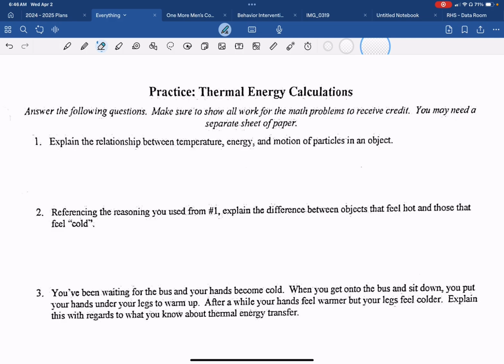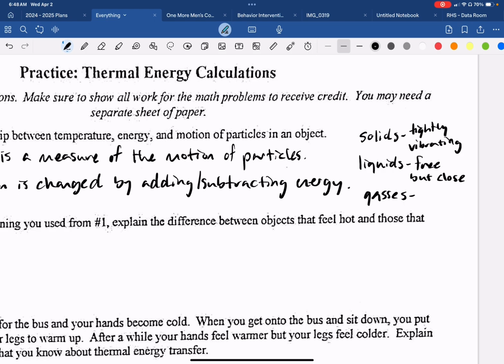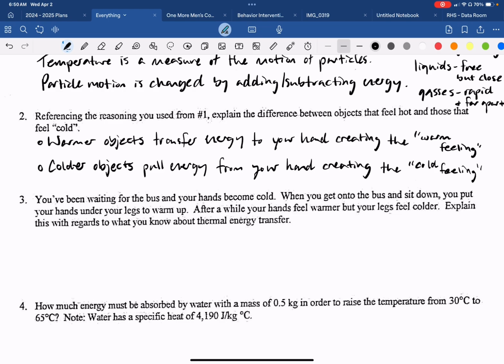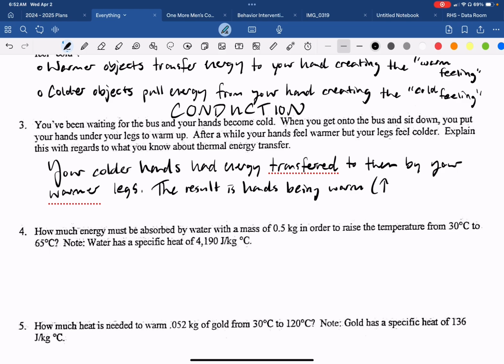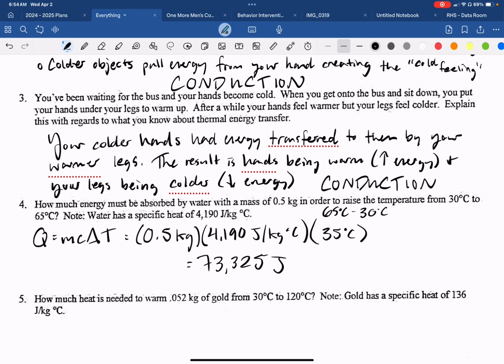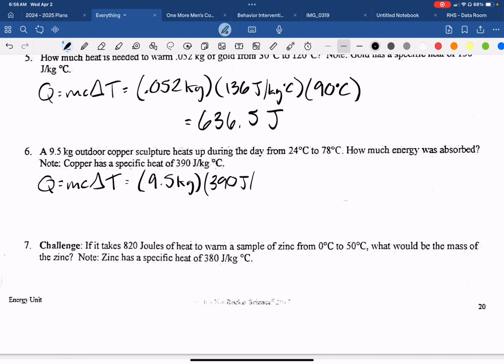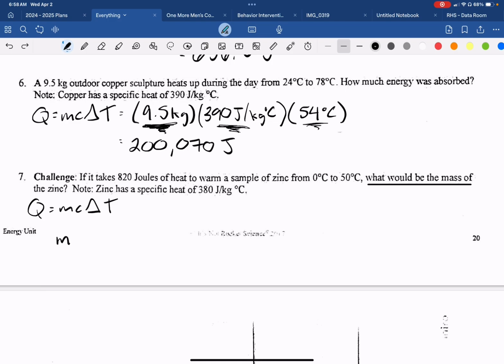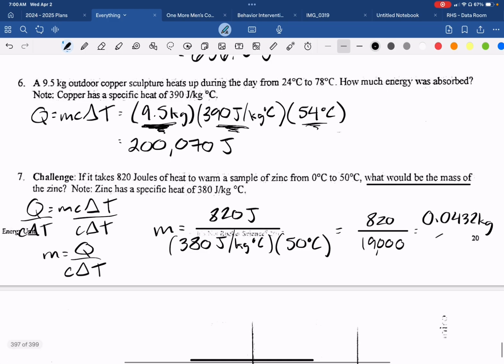Practice:Thermal Energy Calculations